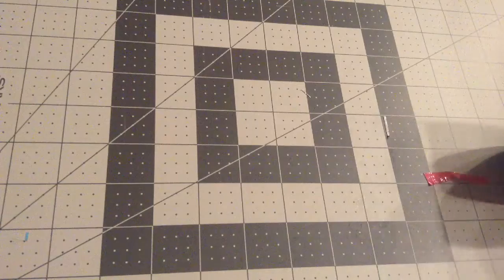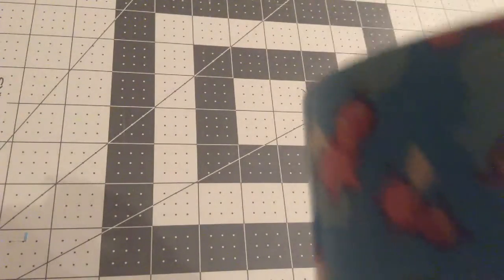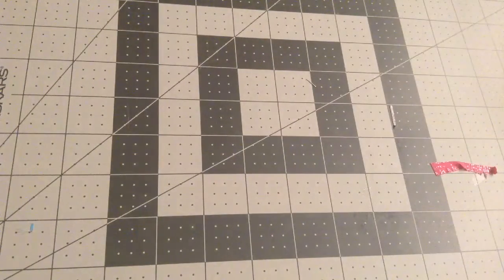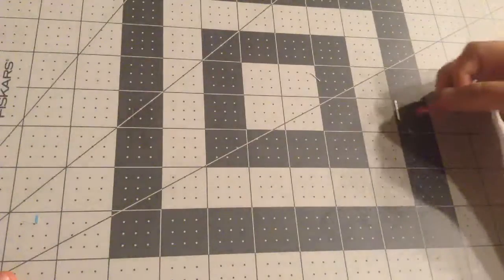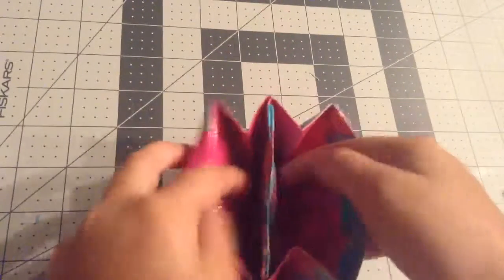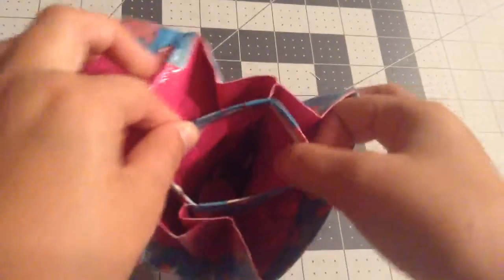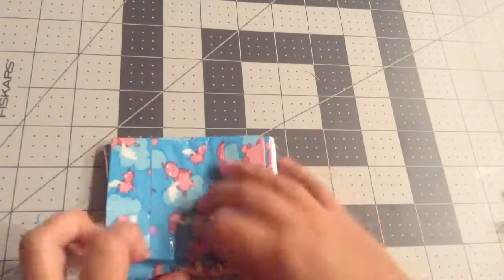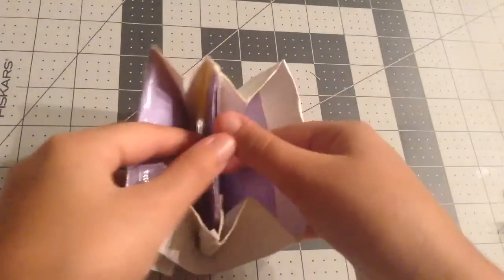My accordion wallets and my four duct tape